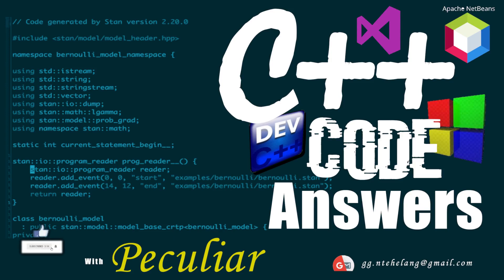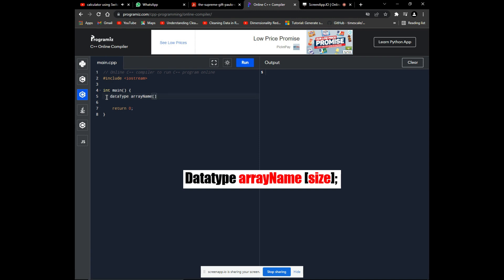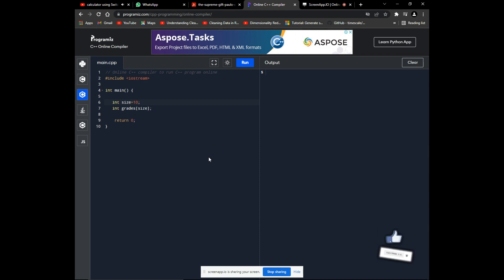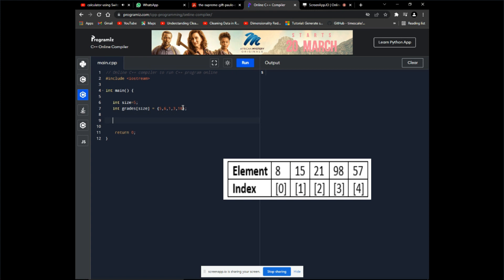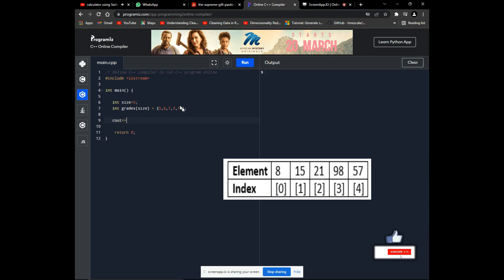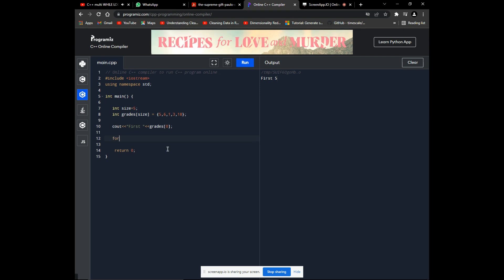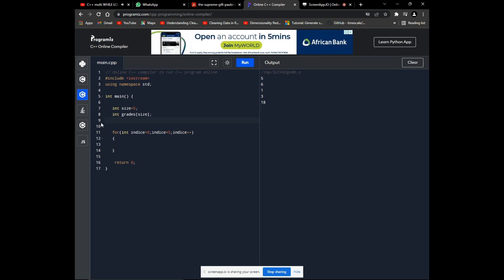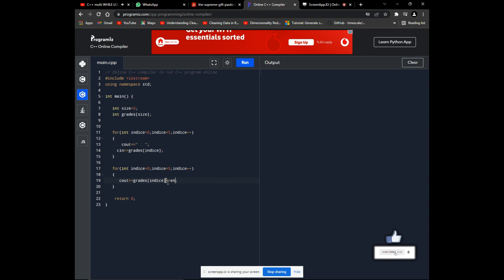1 Dimensional Array. (1D array) Intro. C++